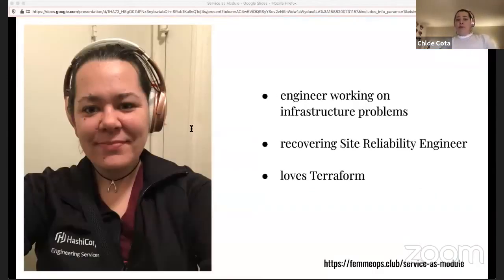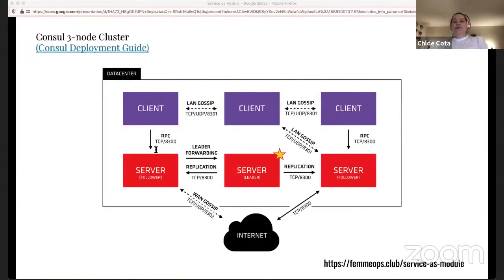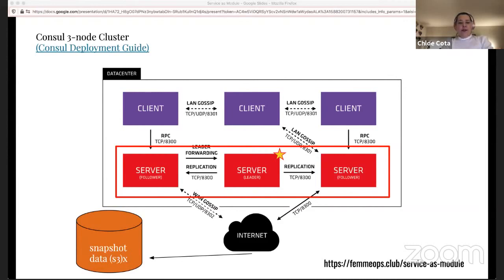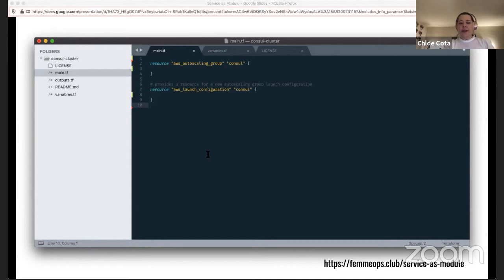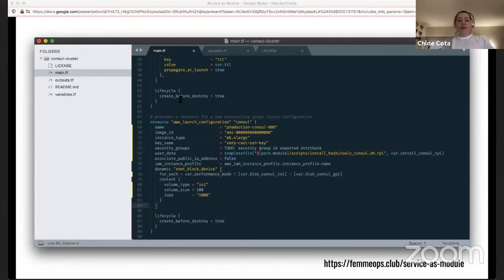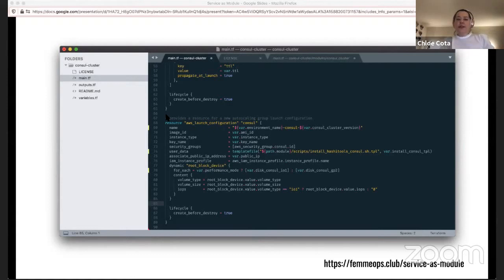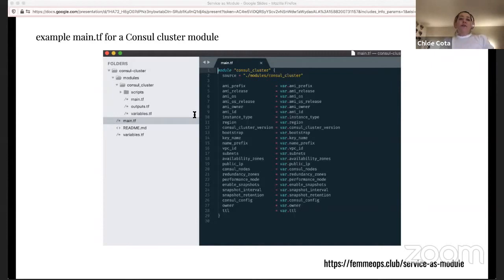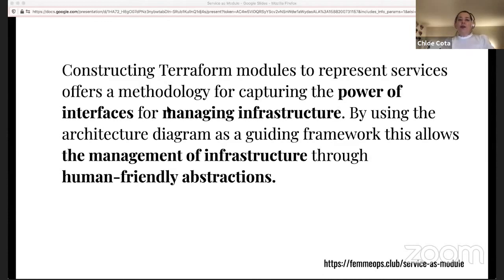Service as Module: Terraform from Architecture Diagrams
This talk is from HashiTalks: Africa and was given by Chloe Cota on Thursday 30 April, 2020.

Infrastructure engineering has a reputation for being opaque, complex, difficult, sometimes even painful. It doesn’t have to be, though. One of the HashiCorp principles is that beauty works better, and that beauty can take the form of clarity or straightforwardness that eliminates difficulty, misalignment, and friction. This talk will cover how to use a service's architecture diagram as a framework for using Terraform to manage to supporting infrastructure, including some sample code. The intended audience should have familiarity with Terraform and modules, though expertise is not required.